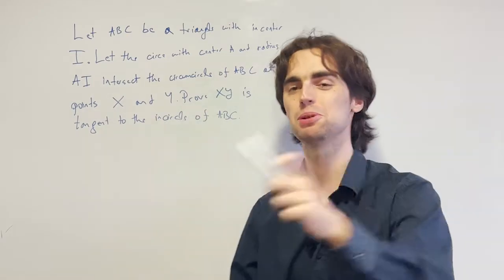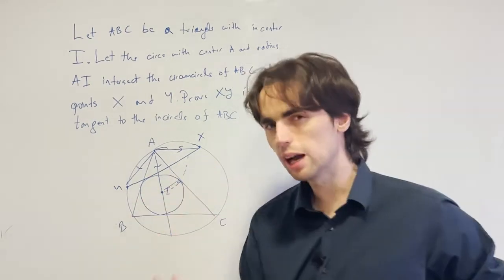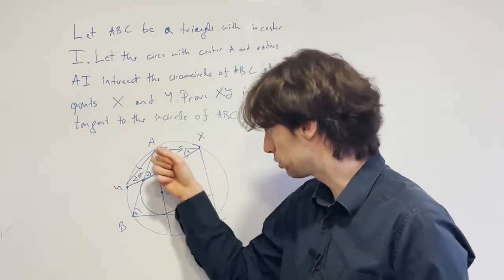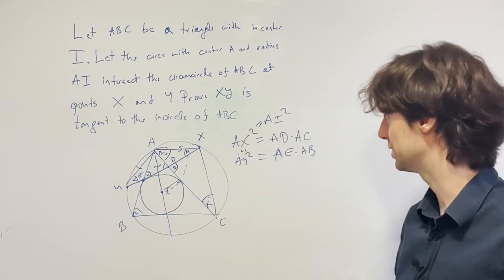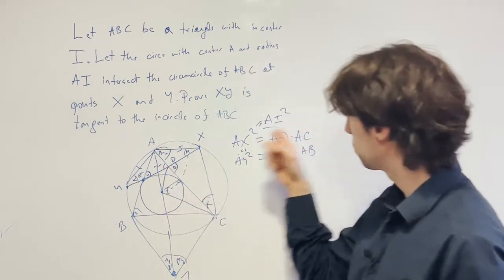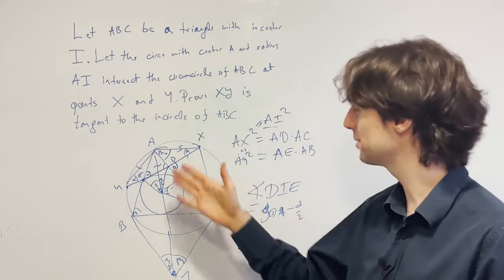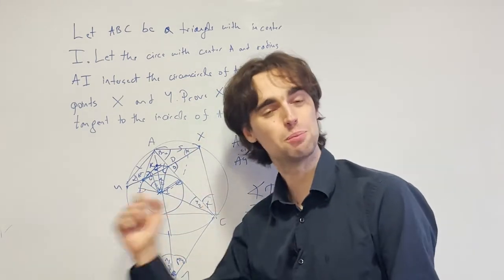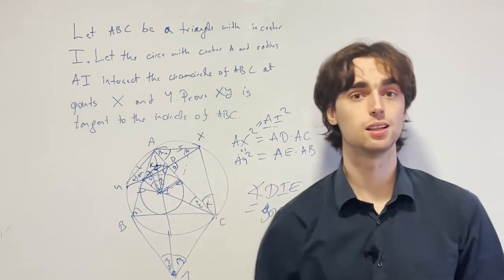This Geometry looks harder than it is: Prove XY is tangent to incircle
Video type: Problem Solving
Problem type: G
Difficulty: 5

For this problem you only need to know the basics of angle chasing and similarity.

Latex of Problem:
    Let $ABC$ be a triangle with incenter $I$. Let the circle with center $A$ and radius $AI$ intersect the circumcircle of $ABC$ at points $X$ and $Y$. Prove that $XY$ is tangent to the incircle of triangle $ABC$.